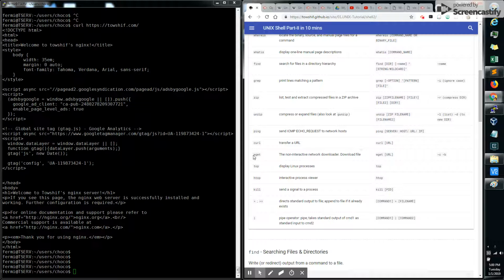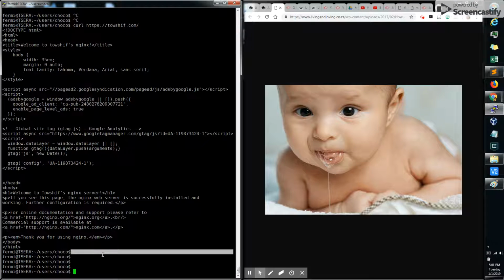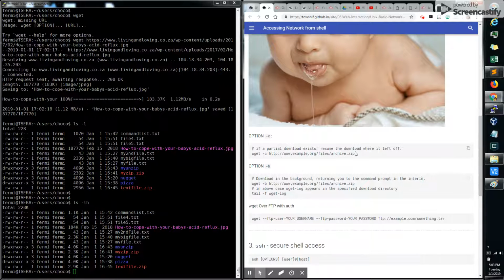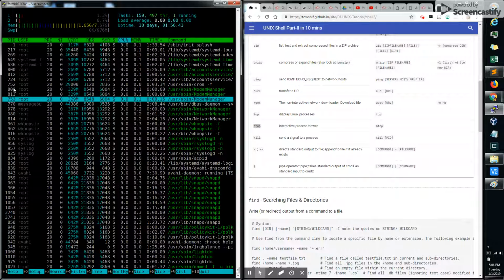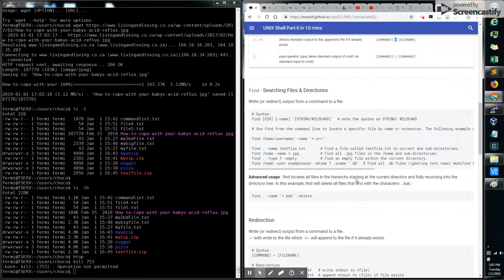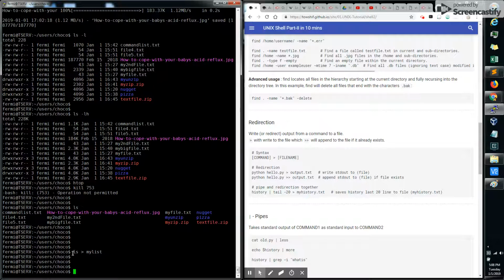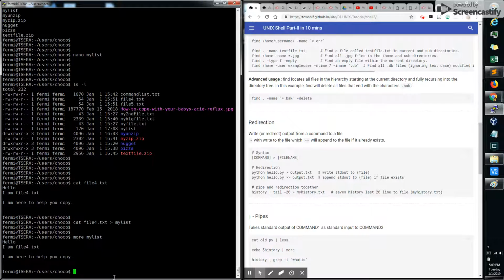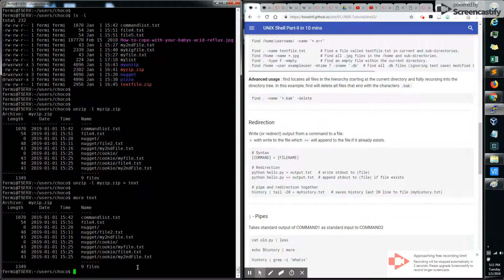More on Bash Shell in 10 mins - Part 5